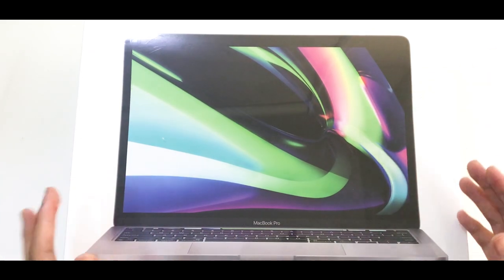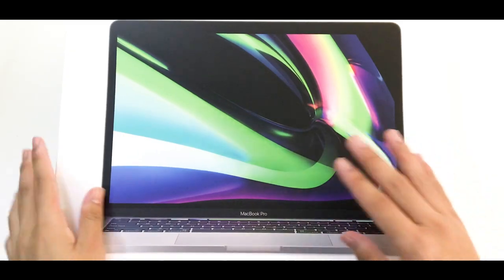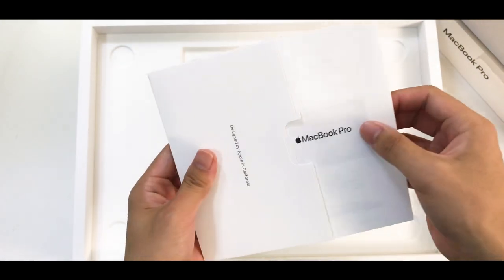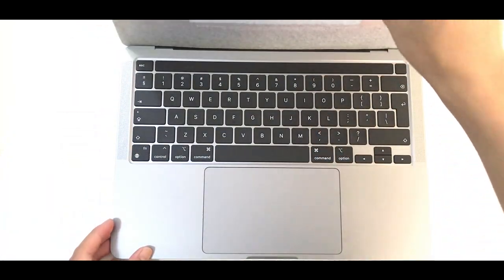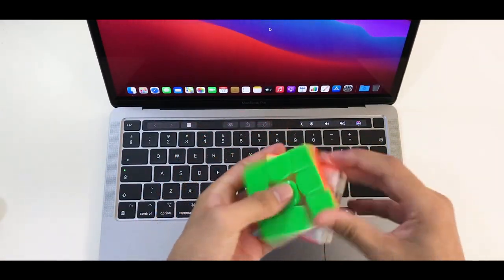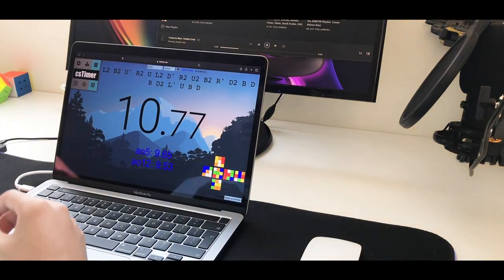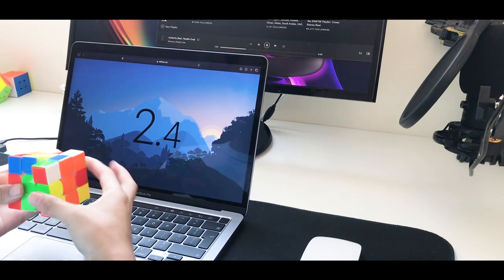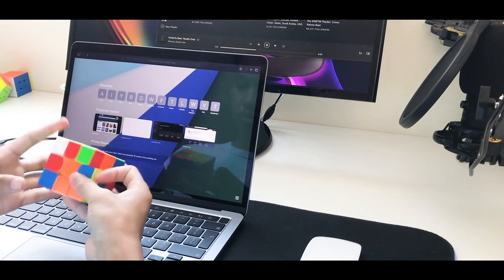Unboxing The M1 Silicon MacBook Pro Like a Rubik's Cube! | FV Cuber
A very dumb and stupid video of me unboxing the newest Macbook pro release from Apple!